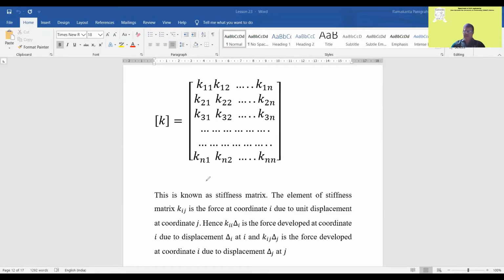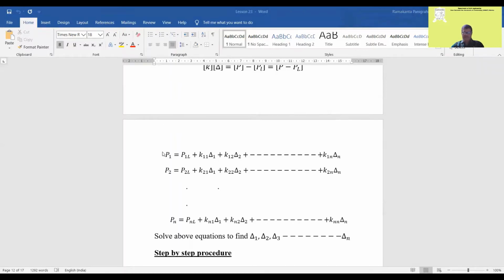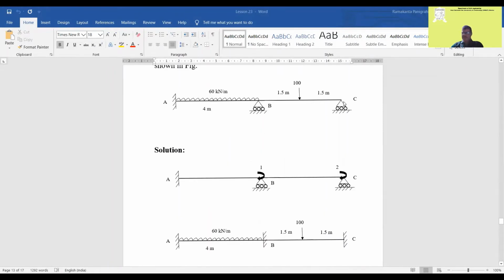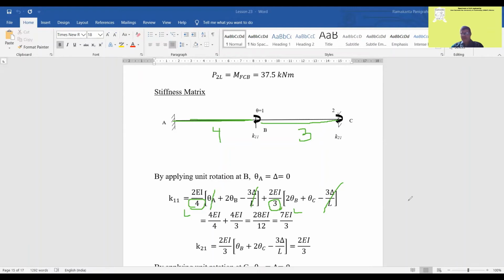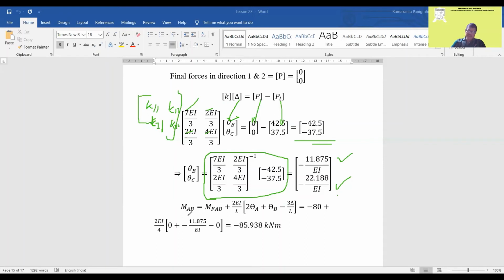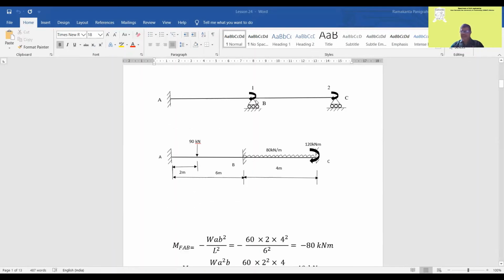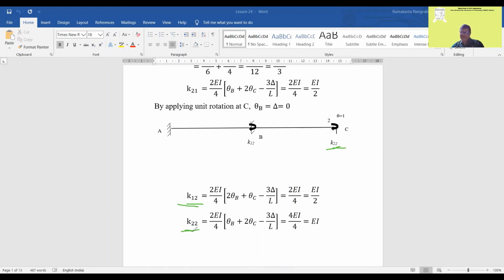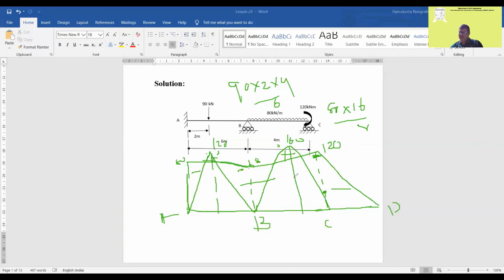Example on Analysis of beams by Stiffness Method 1